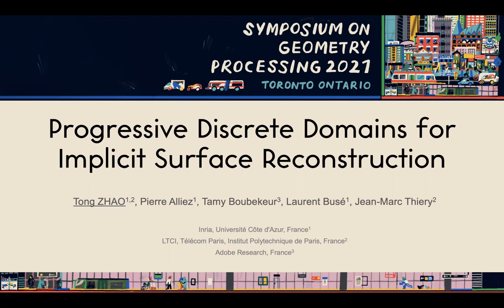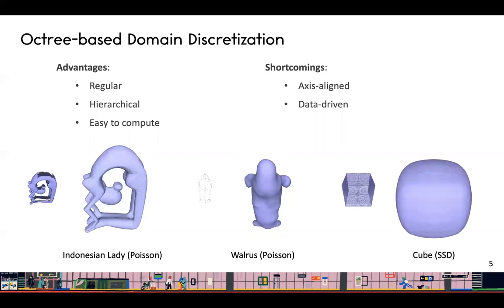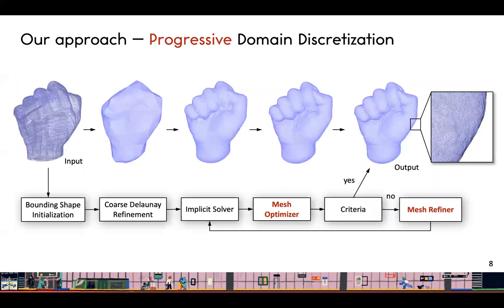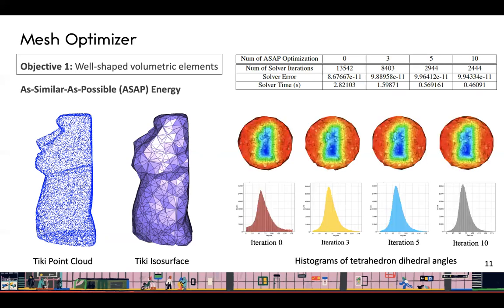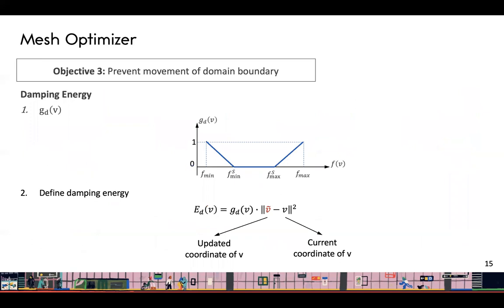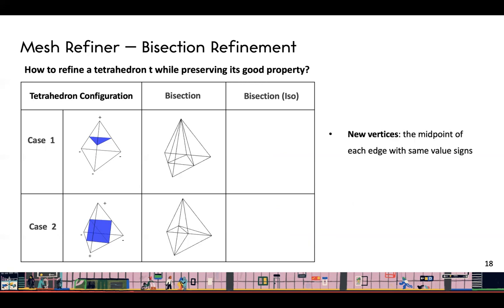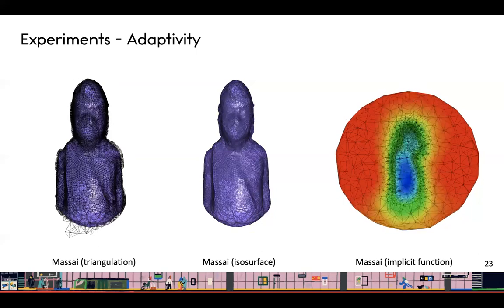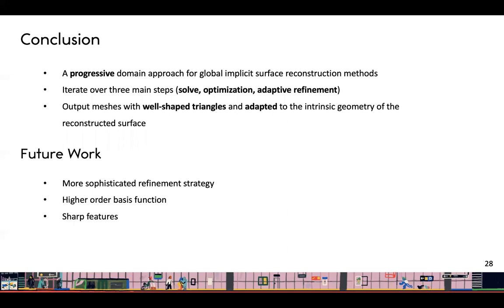SGP2021: Progressive Discrete Domains for Implicit Surface Reconstruction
Authors: Tong Zhao, Pierre Alliez, Tamy Boubekeur, Laurent Busé, Jean-Marc Thiery